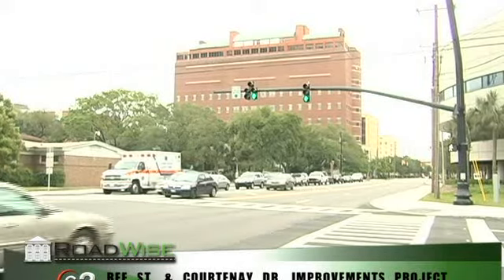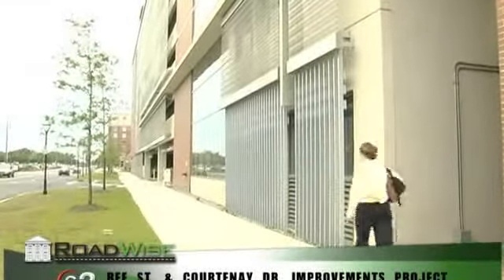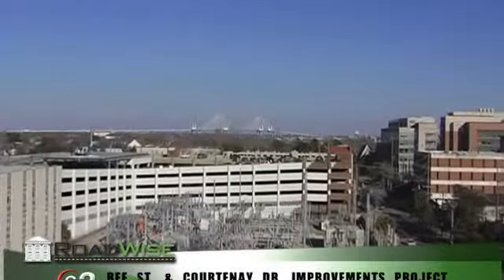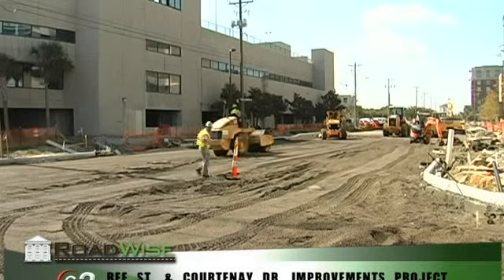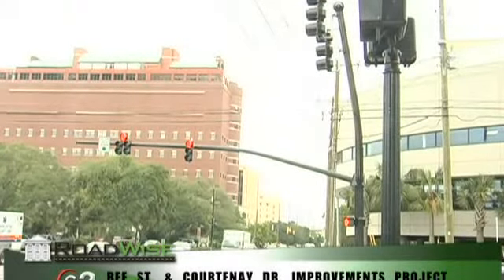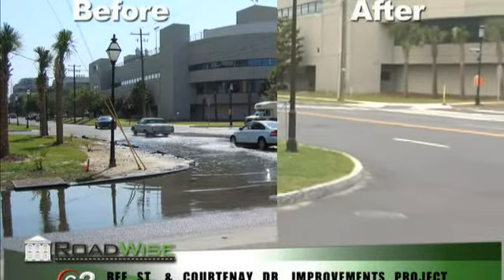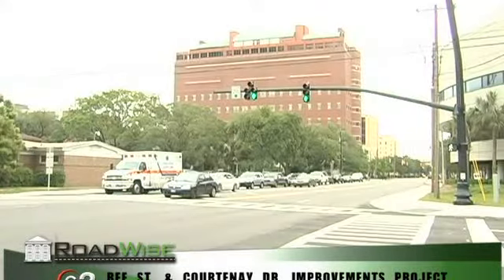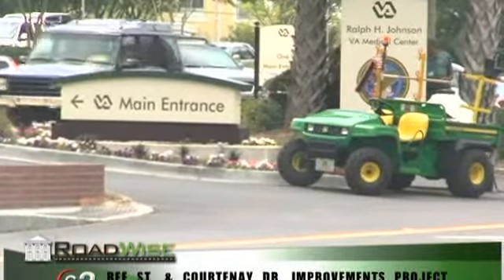009.2_CCROADWISE, Comcast C2 RoadWise 2011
Part 2, Bee Street and Courtenay Drive Improvements